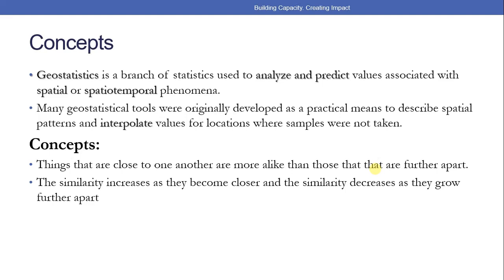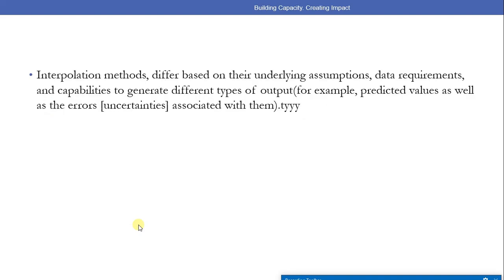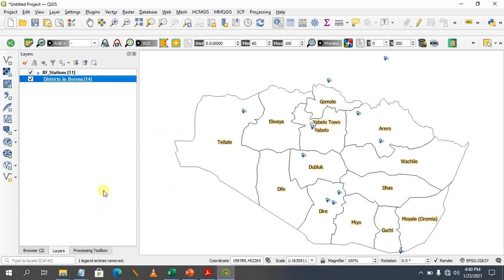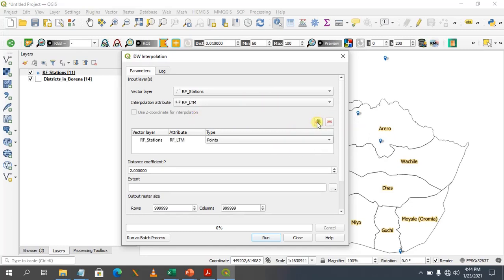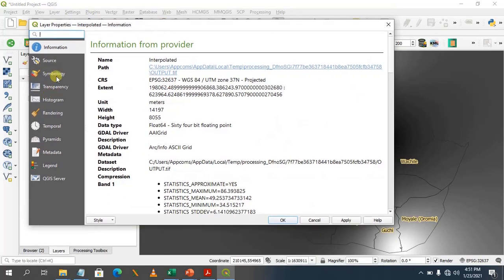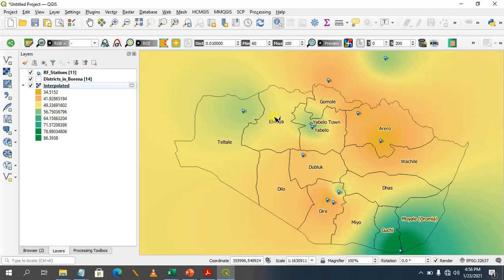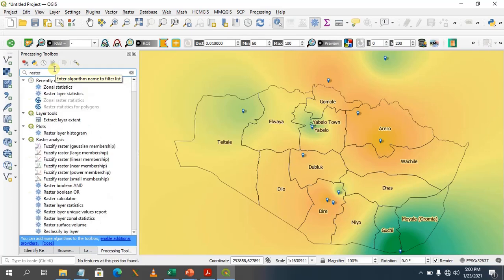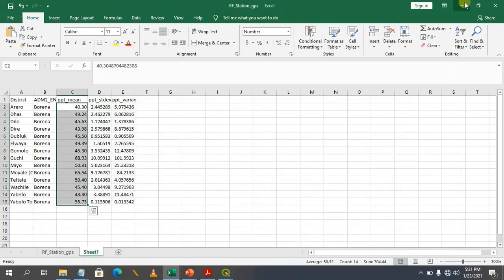GIS Mapping & Spatial Data Analysis Course | Spatial Interpolation (IDW) | AppComs Institute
Struggling to effectively monitor and evaluate your development projects?  Take your M&E to the next level with the power of Geographic Information Systems (GIS)! Enroll on Our Website 🌐

This comprehensive training video, created by AppComs Institute, equips you with the skills to leverage GIS for:

Spatial Data Collection & Management: Learn how to collect and manage location-based data for insightful analysis.
Enhanced Data Visualization: Craft compelling maps and graphics to showcase project impact and progress.
Data-Driven Decision Making: Gain deeper insights and make informed choices based on powerful spatial analysis.
Whether you work in international development, NGOs, or the public sector, GIS can revolutionize your M&E practices.  This video is perfect for:

Project Managers
Monitoring & Evaluation Officers
Researchers
Anyone seeking to improve data-driven decision making in development projects.
Enroll in the full AppComs Institute GIS in M&E course to unlock your full GIS potential!

Maximize your project impact with the power of GIS!"